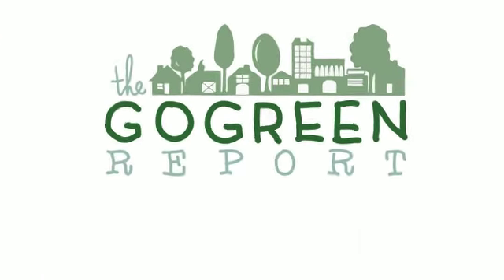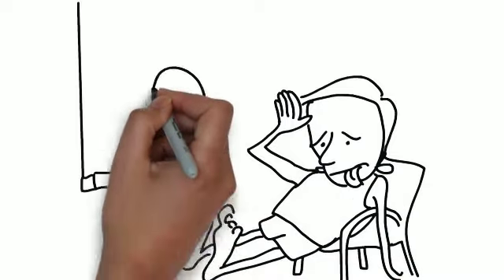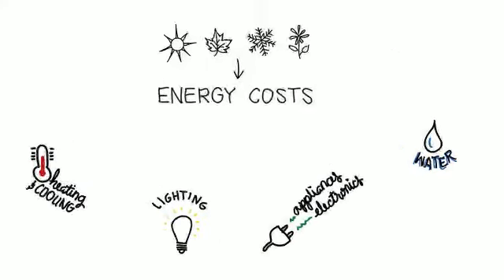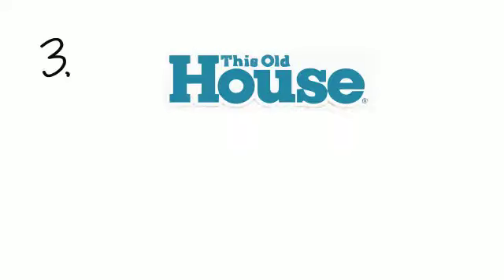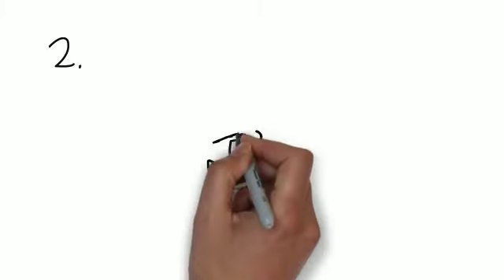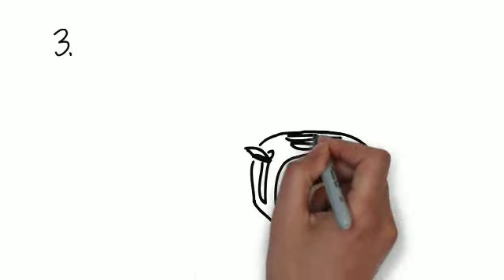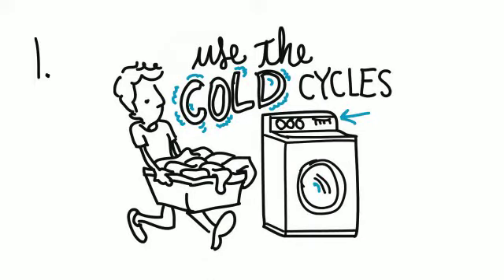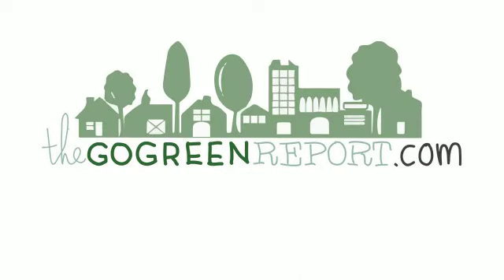How to Save on In-home Energy Costs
In-Home Energy Costs

This is episode 7 of the Go Green Report. The Go Green Report is here to help you take small steps towards living green. To find out more, visit ControlnRoll.com

As summer winds to a close, many of us may be reeling from the soaring energy costs that were a result of the higher temperatures that summer brings. Some of the more stringent homeowners out there may have just left the AC set to "off" and suffered through the heat in order to avoid the heightened expenditures. However, the rest of us were instead left scrambling to find ways to cut expenses in other areas in order to compensate. As cooler months are close at hand, we all could use some help in keeping our heating bills from being as troublesome as our cooling bills were. Luckily, where there's a will, there's a way.

In any season, saving money on in-home energy costs begins with knowing how these costs accumulate. Energy costs can be derived from one of four different sources: Heating and cooling, Lighting, Appliances and Electronics, and Water. Here are a few ways you can save on energy during the upcoming fall and winter months.

HEATING & COOLING

When it comes to heating and cooling—staying on top of the thermostat and other appliances is essential. Wasted heat or air can send energy bills soaring. Duke Energy suggests closing your exterior doors and windows tightly when the heat is on. Also, you can save even more by turning off kitchen and bath exhaust fans when they aren't essential.

Open shades, blinds, and drapes to allow the sunlight in to help heat your home. Use the sun to your advantage in the winter to help heat up the house.

ThisOldHouse.com suggests "choking" the chimney by stuffing it with blankets or other material. Creating tight blockage in your chimney will help keep the hot air from the furnace from escaping.
Programmable thermostats are also a good way to regulate the temperature of your home as the outside temperature varies throughout the day.

LIGHTING

Inside your home, lighting can have a huge effect on your overall energy bill. Ovoenergy.com recommends dimming, turning off, or removing lights near windows during daylight and instead allowing natural light to light those areas.

They also suggest using Energy Star lightbulbs that not only will last you longer, but use less energy (up to 80 per cent) to do the same job. It is also imperative to be sure and turn the light switch to the off position in any empty room or hallway. Getting your family to commit to this simple habit can save you loads of cash in the long run.

APPLIANCES & ELECTRONICS

Properly using electronics and appliances can also be a determining factor in how high your electric bill is during the winter and fall months. Energy.gov suggests Air drying dishes instead of using your dishwasher's drying cycle.

ovoenergy.com says that boiling water in a covered pot will use less energy by causing the water to boil faster. Did you know that even when they're turned off, appliances and electronic gadgets use up energy? Unplugging electronics such as blenders, toasters, coffee makers, computers, televisions, and lamps when they are not being used can help lower your overall energy consumption and cost.

WATER

Energy costs can also be reduced by proper use of water sources. We-energies.com suggests using cold water when washing clothes: rinse the load with cold water, and then switch to cold instead of warm or hot for the wash cycle. Not heating the water that you use to wash your clothes will help bring down your energy bill.

Taking shorter showers instead of baths is also essential for reducing energy costs. Low-flow shower heads aren't very expensive, are easy to install, and will help you find additional energy savings.

In the kitchen, don't run the dishwasher if there are only a few dirty dishes to wash; only wash full loads of dishes.

These and other alternatives can help ease the strain that many families feel during this season of soaring energy costs.

Thanks for joining us on the go green report, helping you take small steps towards living green. and every small step makes a big difference.